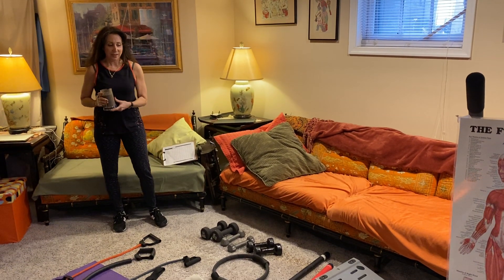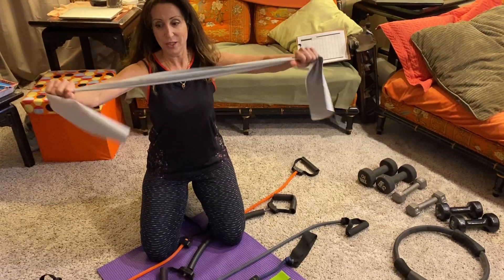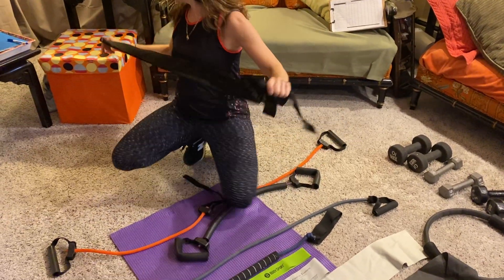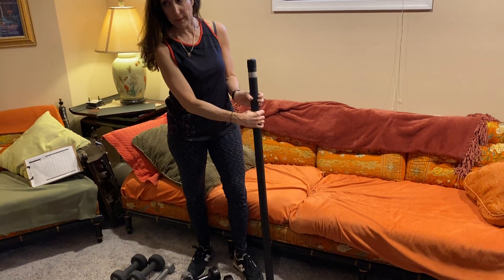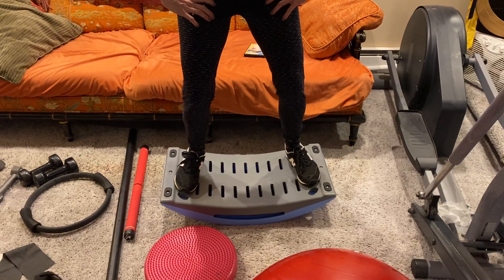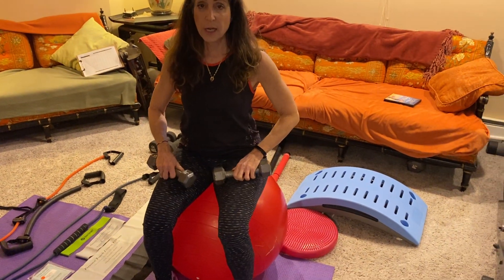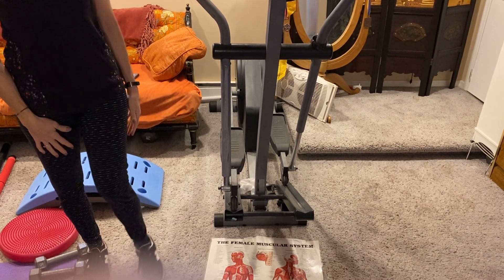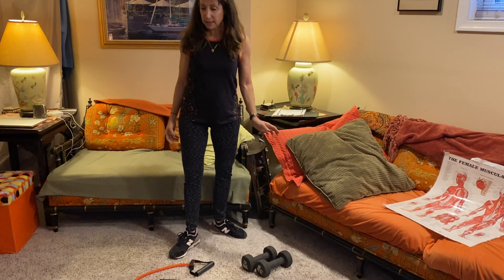Workout Equipment for your home gym